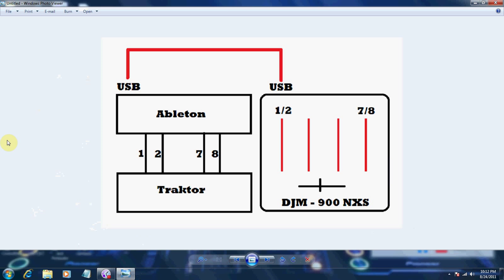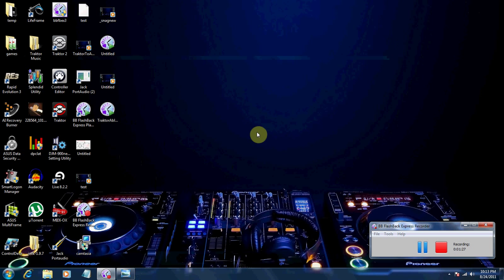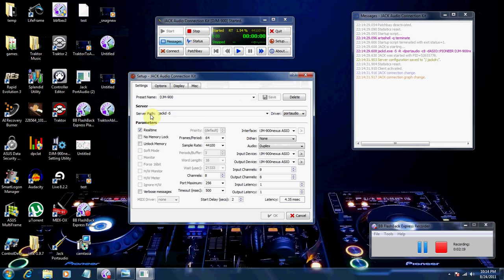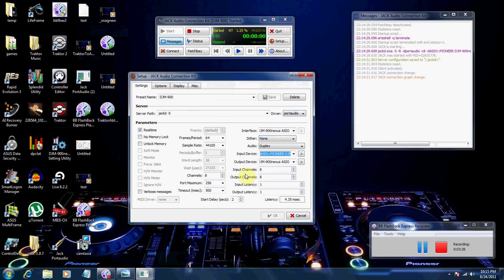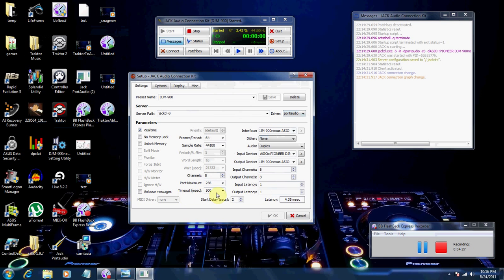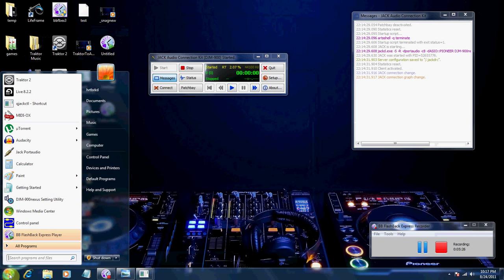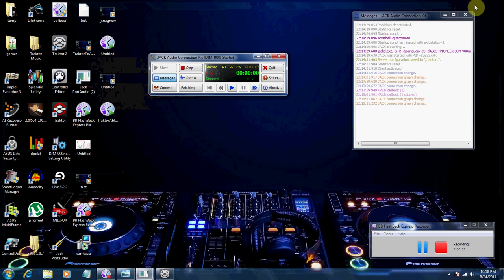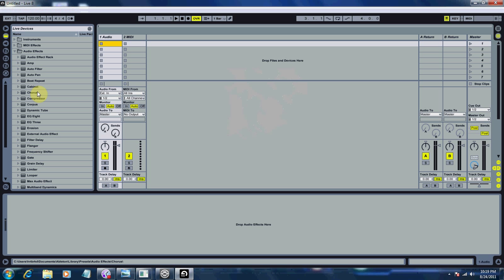How to Route Traktor Audio Into Ableton with DJM900 Windows 7 Part 1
A how to guide on routing Traktor Scratch Pro 2 into Ableton Live. using the DJM-900 soundcard on a windows 7 system.

You will need Jack Connection Kit. DL@

Use 7zip to open it and install.